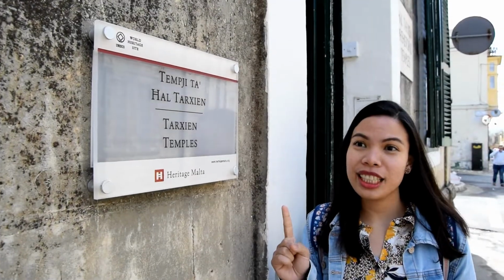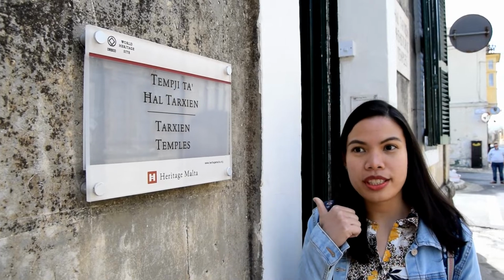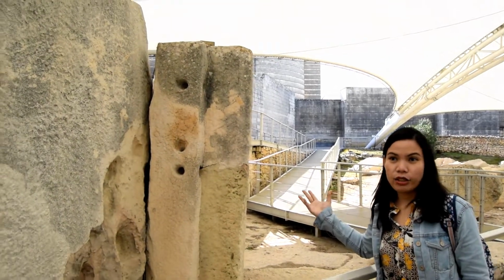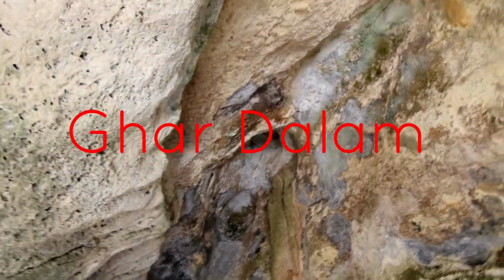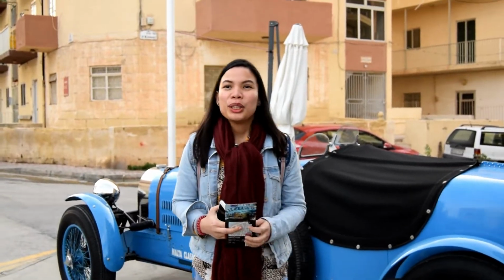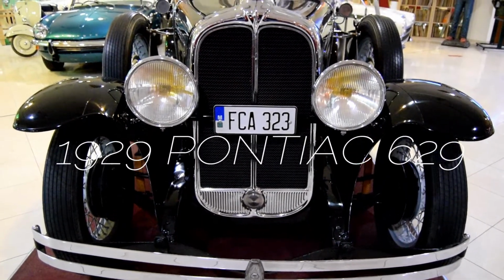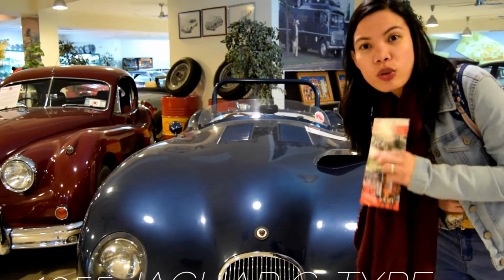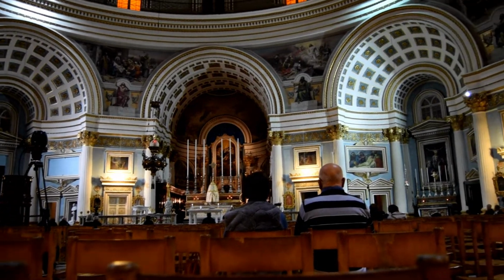🇲🇹 MALTA DAY TWO: Classic Car Museum, TarXien Temples, Ghar Dalam and Mosta Dome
On our second day in Malta, we decided to explore out of the city. For the bus fare of 1.50 Euro valid for two hours, we went to see the Tarxien Temples located near the town of Paola.
     Tarxien Temples - a complex of 4 megalithic structures built between 3600 and 2500 BC. Entrance tickets cost 6 euro each and opens daily from 09:00 to 17:00 except for holidays.
     Ghar Dalam Cave and Museum - located in Southeastern part of Malta near St. George's Bay, Birzebbuga. Ghar Dalam is the oldest of Malta's national monuments since the Pleistoscene mammalian fauna found in it reached Malta from European mainland at the time of the glacial period of the Ice Age, about 200,000 years ago.Entrance ticket costs 5 euro each. Open daily from 09:00 to 17:00 hours except on holidays.
     Malta Classic Car Museum - located in Qawra. It houses over 100 classic cars and motorbikes with collection of memorabilia from decades ago like jukeboxes, slot machines, gramophones, etc. Entrance ticket cost 10 euro each. Opens from Monday to Friday 09:00 to 18:00, Saturday from 09:00 to 13:30.
     Mosta Dome - also known as the Parish church of Santa Maria is located in central Malta. It is said to have the third largest unsupported dome in the world. During World War II, a German aerial bomb pierced the dome and fell into the church but failed to explode. Now a replica of the bomb is displayed inside the church for everyone to see. Holy mass is celebrated regularly, please be respectful of the dresscode.

We hope you liked our video and be inspired to travel to see Malta. Pls. leave a comment or suggestion, we would love to hear from you.

XOXO
Ranee and Christian